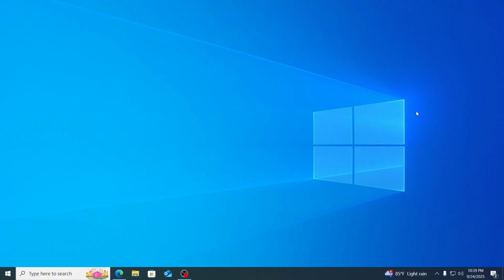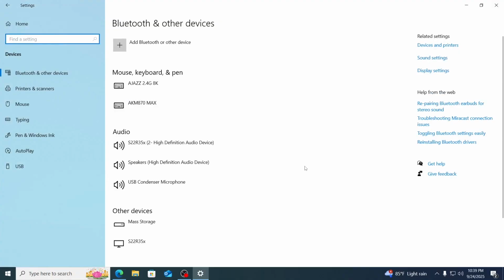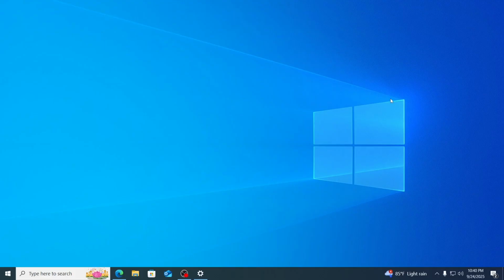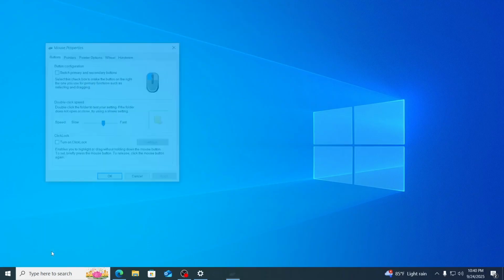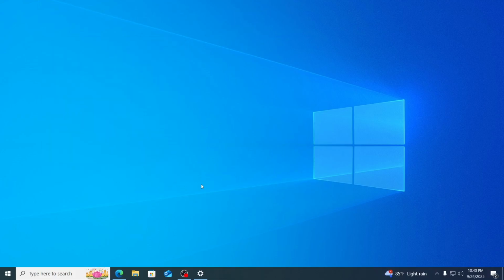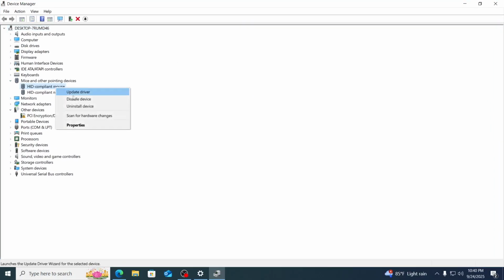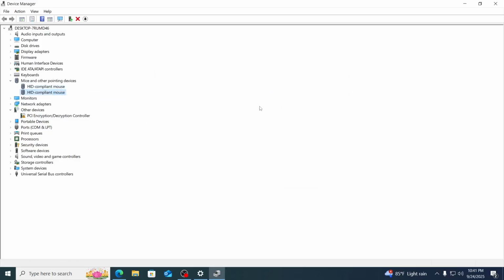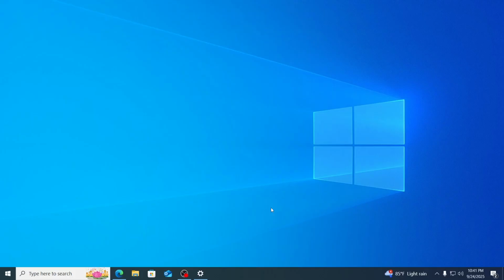How to Fix Mouse Lagging and Stuttering on Windows 10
A quick tutorial on, how to fix mouse lagging and stuttering in Windows 10 laptop or PC.